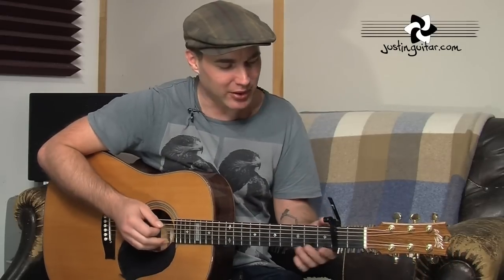How to play Wild Wood by Paul Weller | Easy Guitar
🎸 In this easy lesson, we'll learn how to play Wild Wood by Paul Weller on the acoustic guitar. This song has Interesting chords and a super cool rhythm. 👉 Over 600 Song Guitar Lessons With Chords, Tabs, & Lyrics

👉 Video Chapters
00:00 Demonstration
00:42 Introduction
00:54 Chord Progression
02:18 Strumming Pattern 1
04:10 Strumming Pattern 2
05:52 Play Through
06:59 Playing Tips
08:35 Conclusion